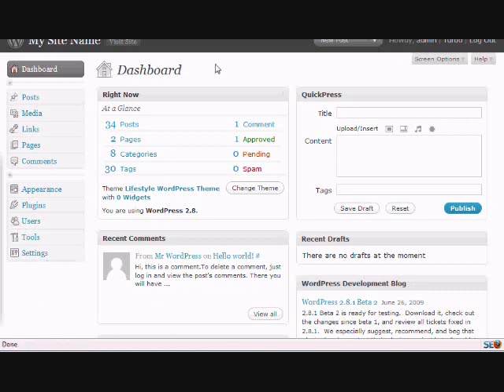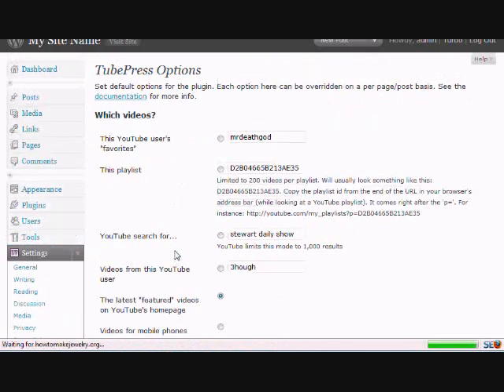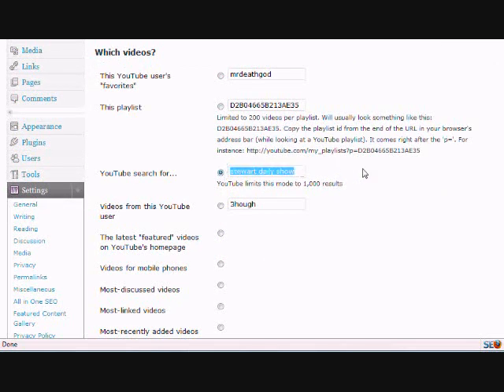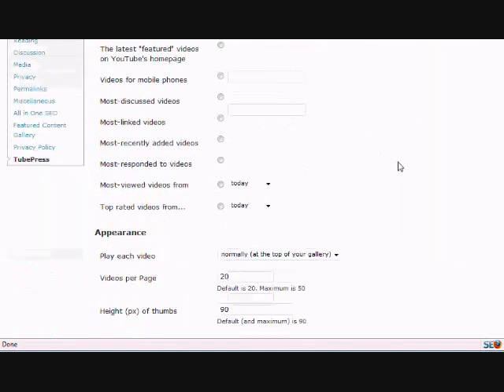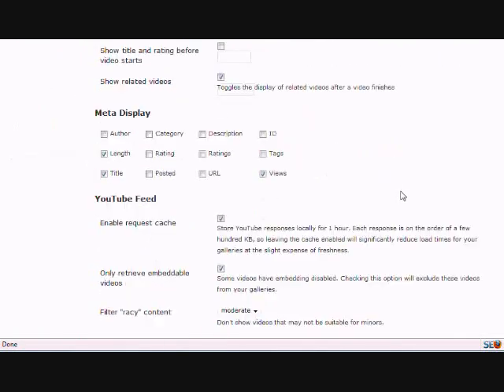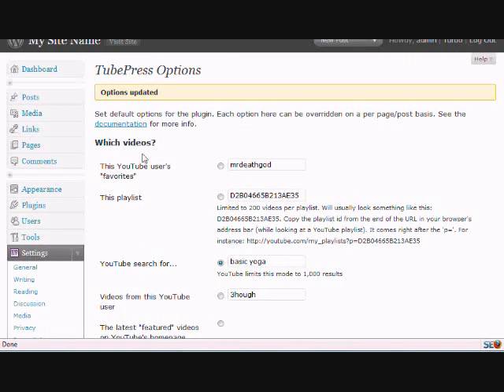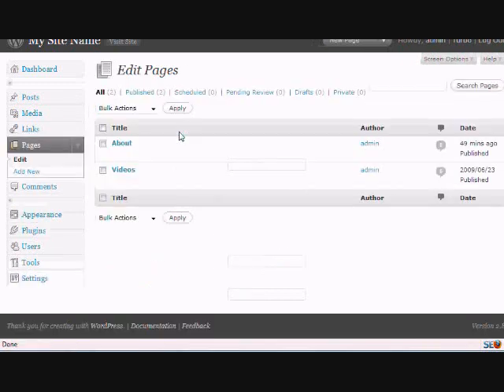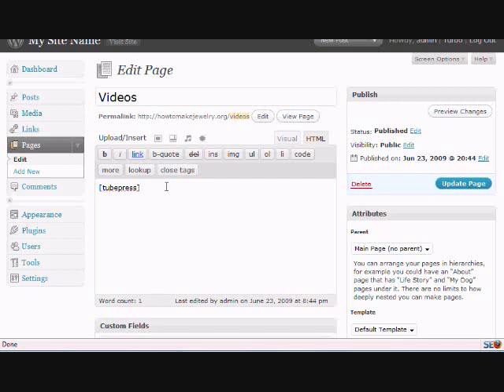Setting Up Tubepress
- here's how to get your videos page activated